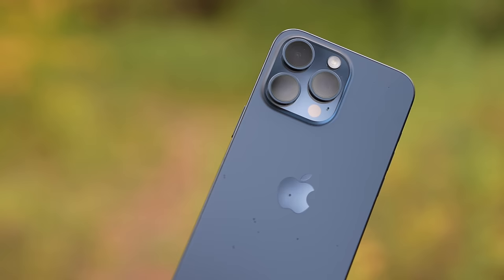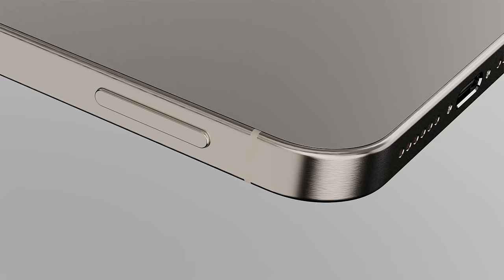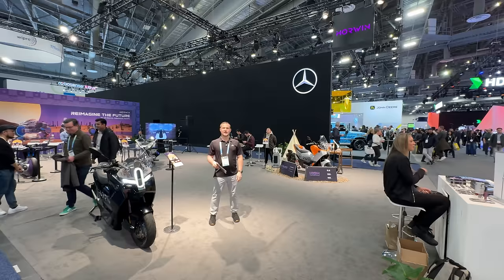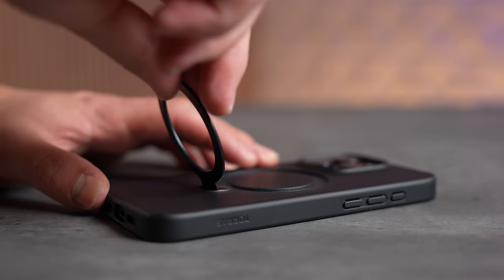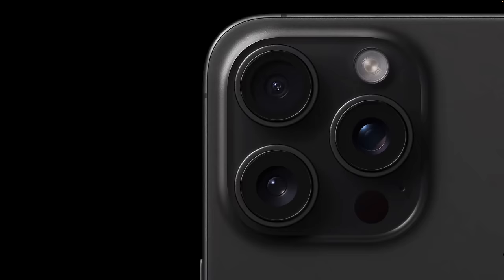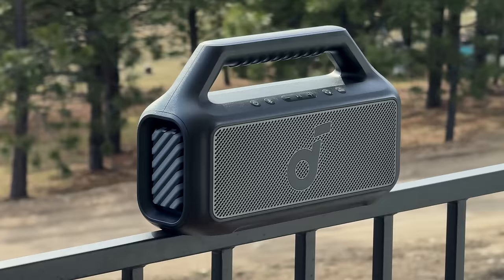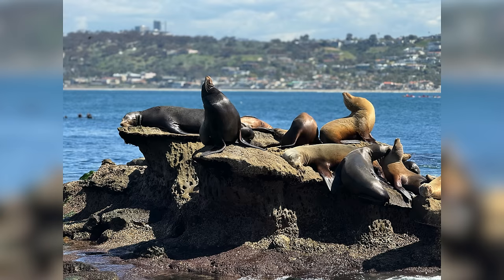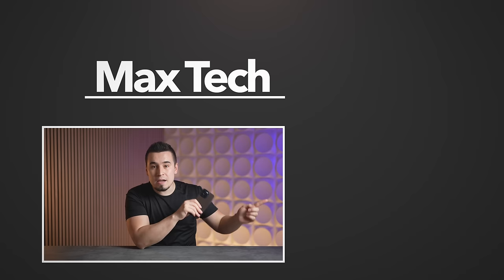iPhone 15 Pro Max 6-Month Review - Really, Apple?!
Apple's iPhone 15 Pro Max has been out for over 6 months, but should you wait for the 16 instead?